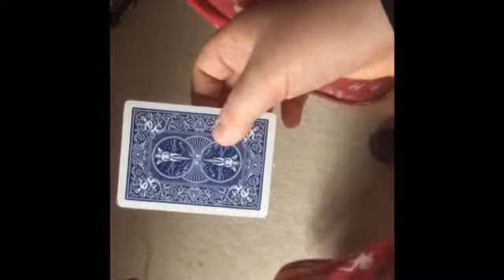Happy new year 2018 magic trick!!!!!’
Happy new year 🎈🎊🎆 enjoy the video